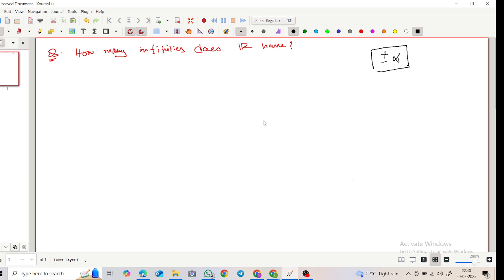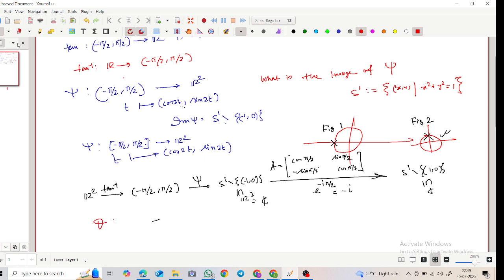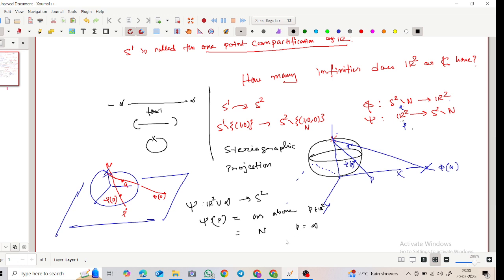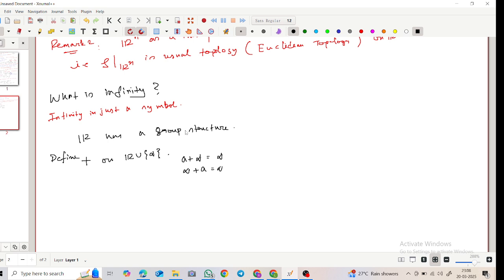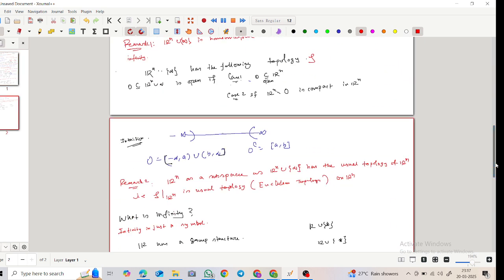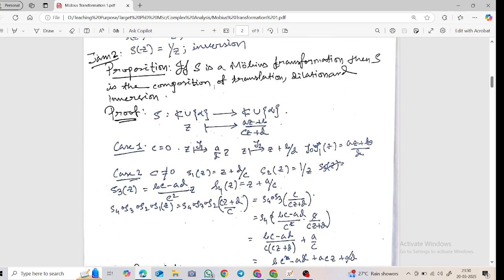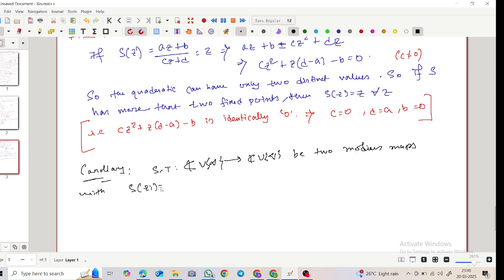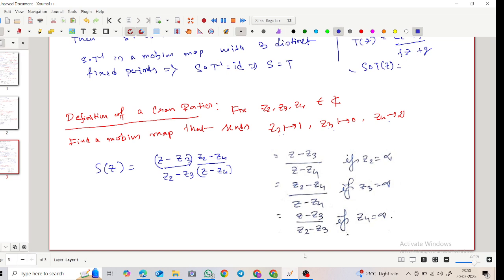Complex Analysis 2 2025 June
There is a mistake.
There is a mistake. I should have written and said (0,1) instead of (1,0) at 10:56.